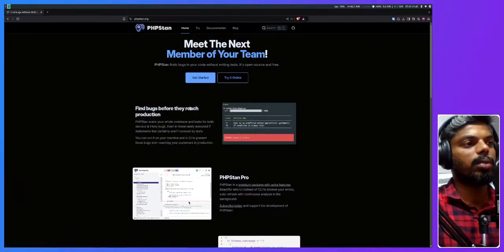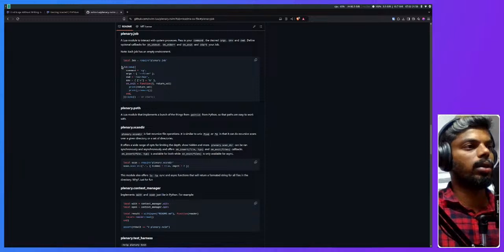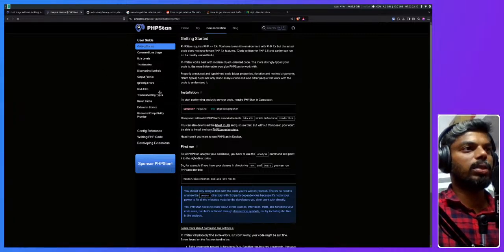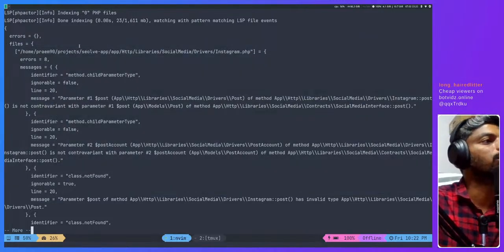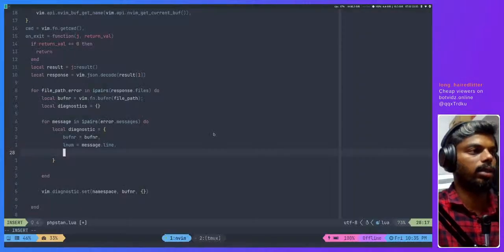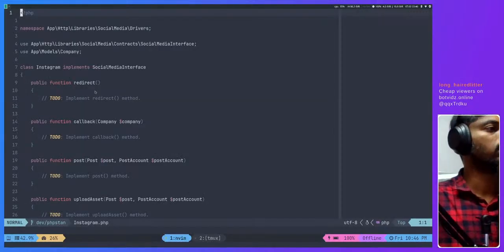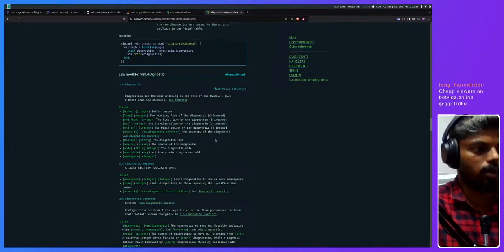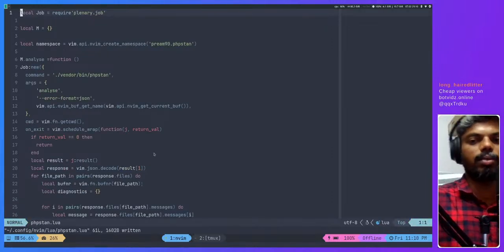Build a Neovim plugin for a CLI tool PHPStan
Lets build a Neovim plugin for a CLI tool PHPStan. PHPStan finds bugs in your code without writing tests. It's open-source and free.